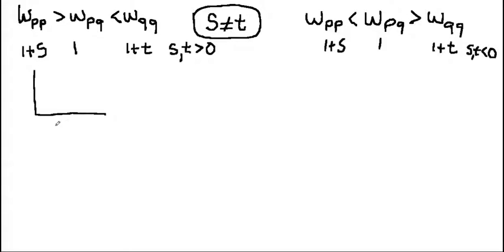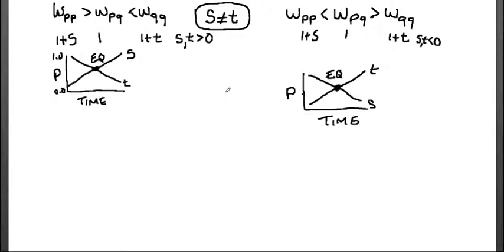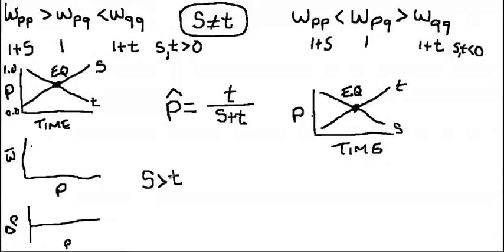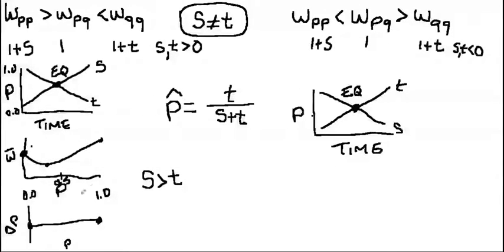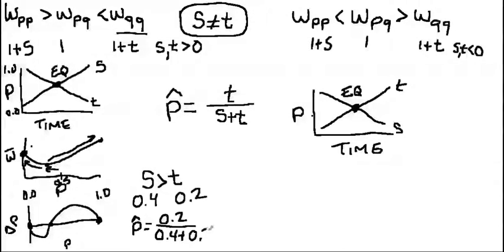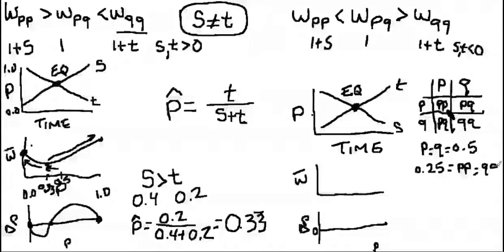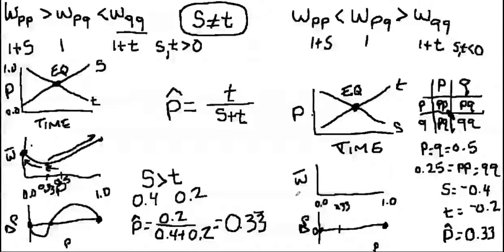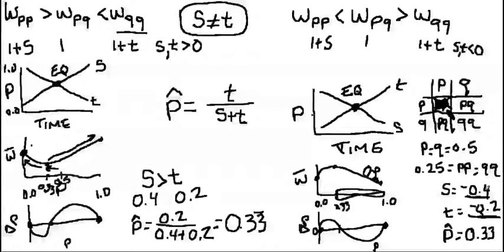Selection Part IV